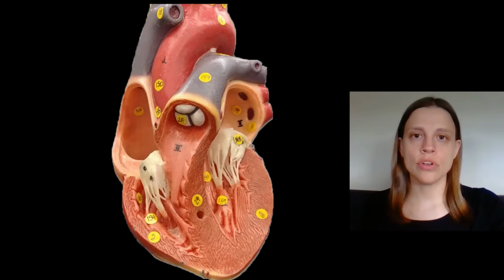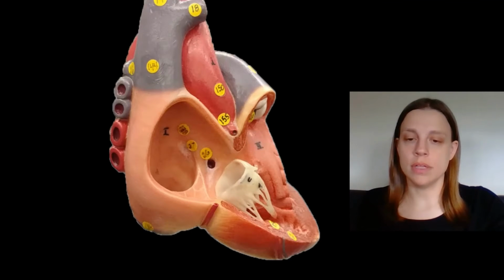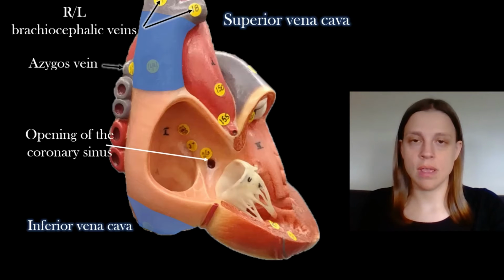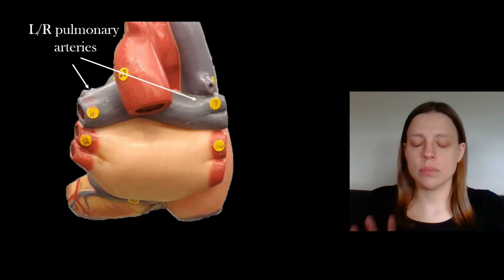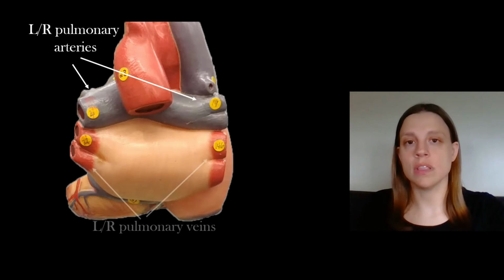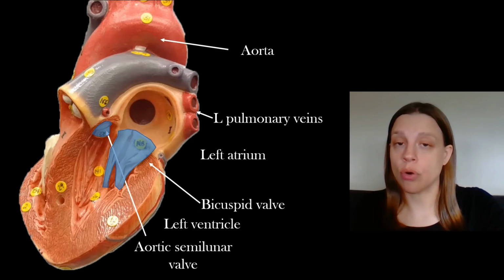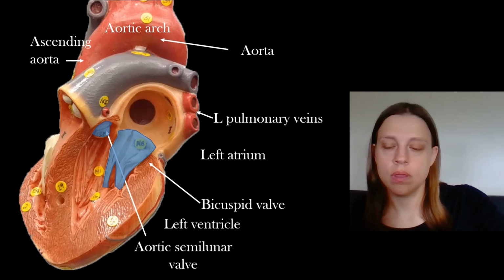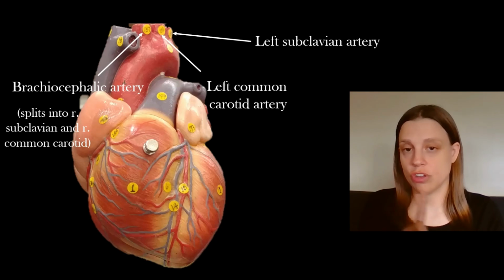Blood Flow Through the Heart